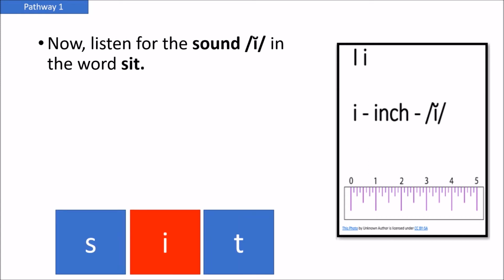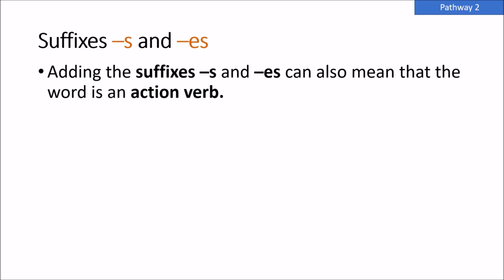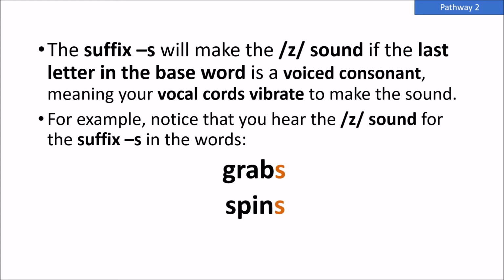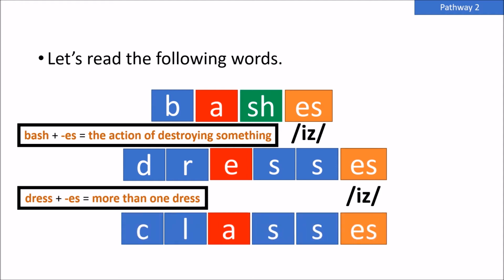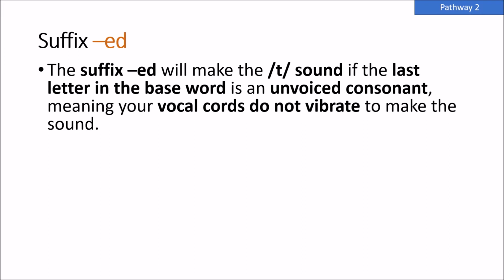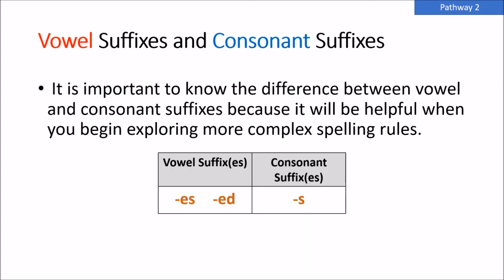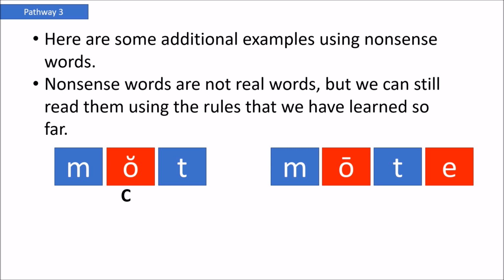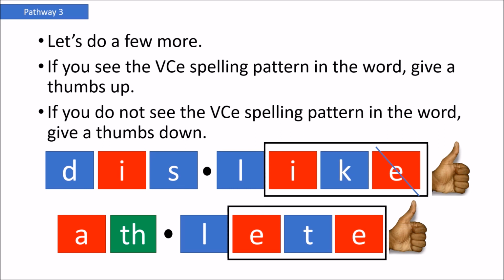BCPS Teacher Lessons - Grade 6-10 Reading(System 44) 5-8-20